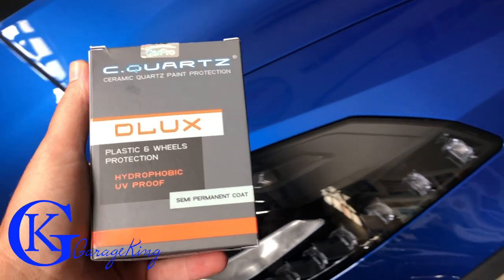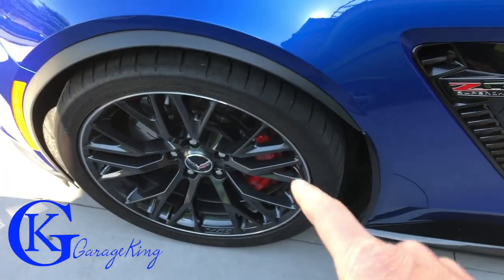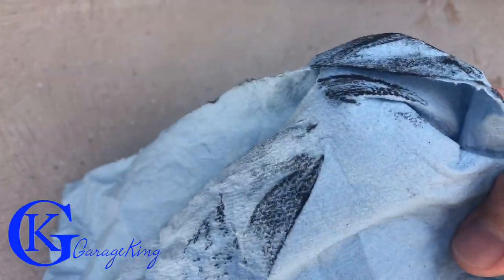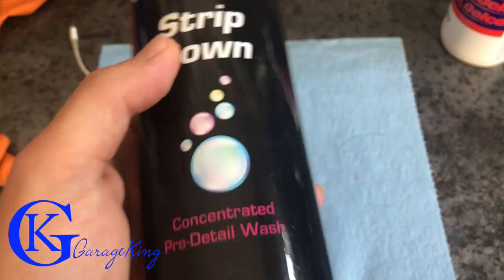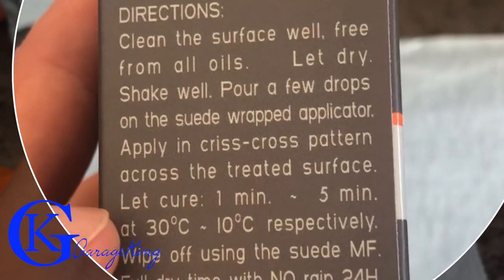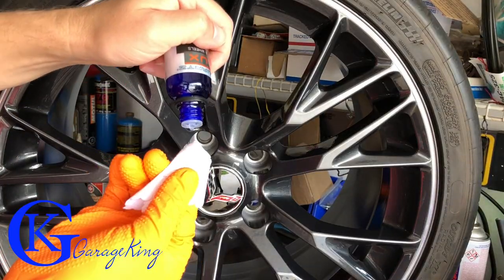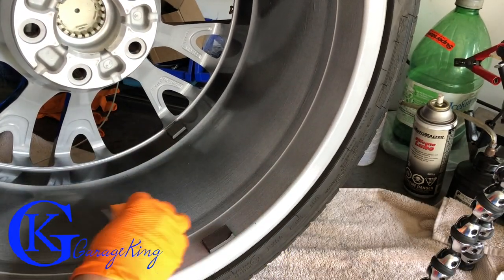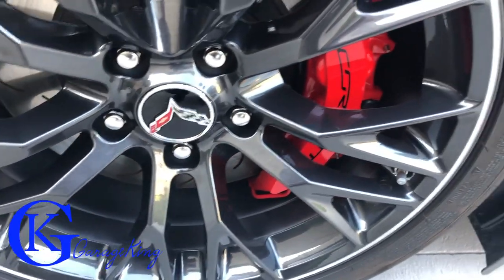Carpro CQuartz DLUX review, will it stop brake dust ?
I do a review of Carpro CQuartz DLUX wheel and trim coating. You can use it for wheels, exterior plastics, rubber, and metals.  I test it on some wheels to see if it will prevent brake dust build up on the rims.